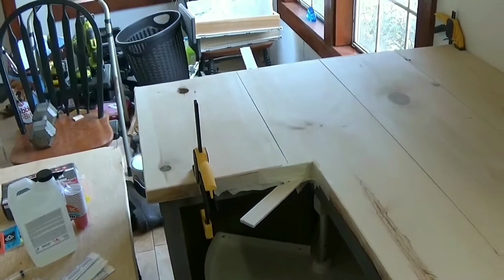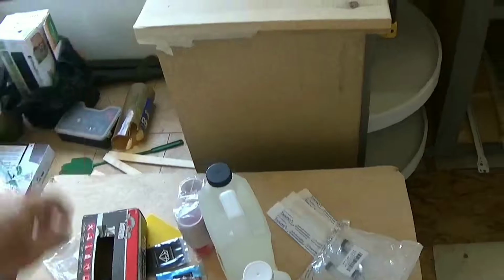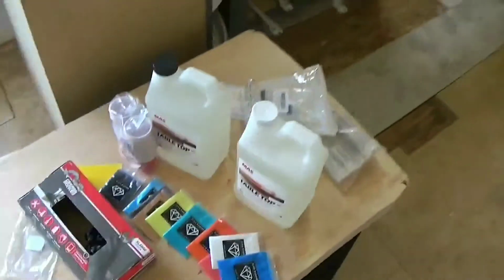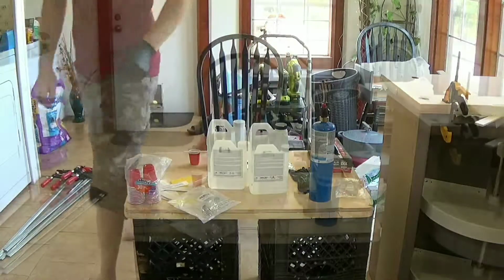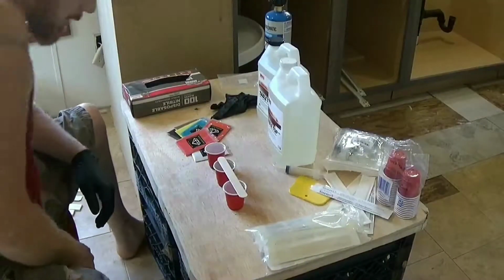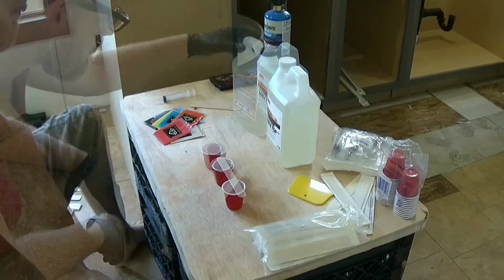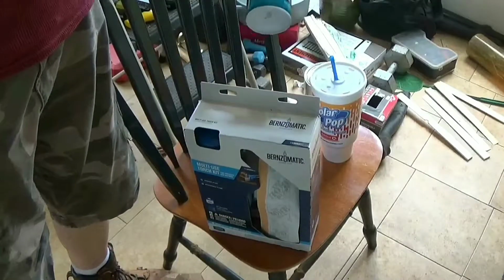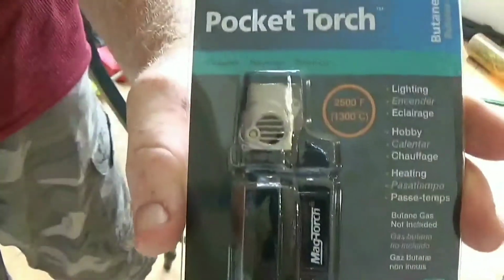EPOXY!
You have stumbled onto the channel of Muttonchop Red! This channel consists of vlogs about whatever happens in my life! New uploads often!